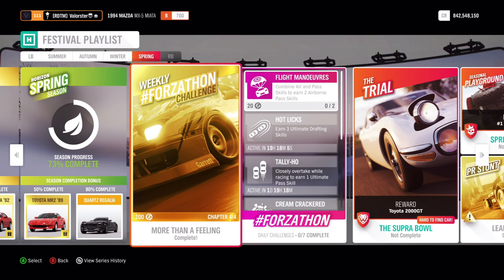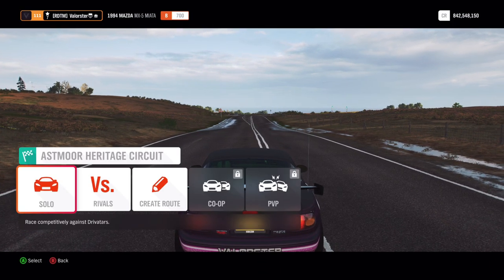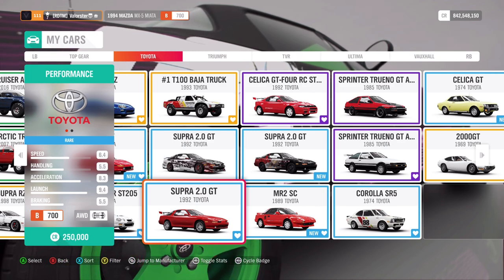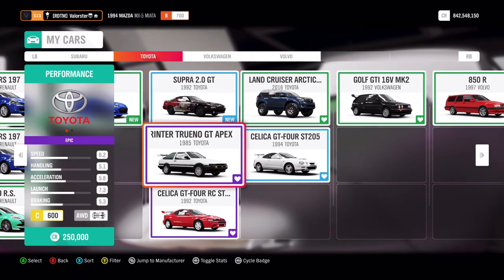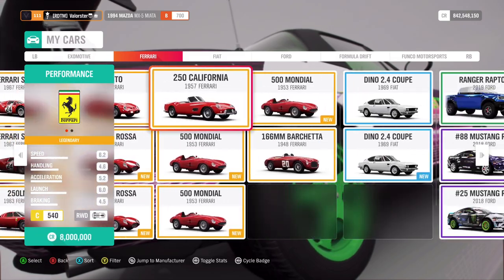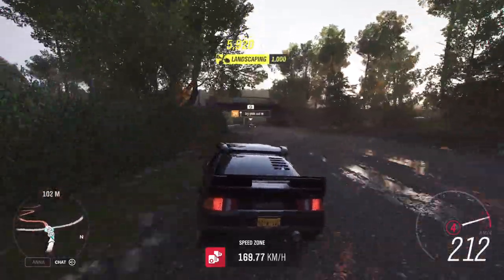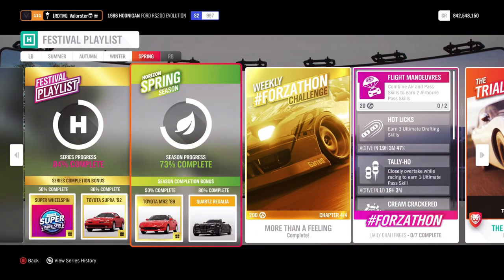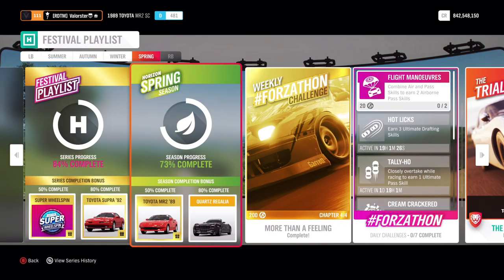FORZA HORIZON 4 "How To Complete Series 23 Spring Festival Playlist And Forzathon"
Hey everyone!

Playlist Infos:

Daily challenge: 7 %
Forzathon: 16%
Trail: 7%
PLaygrounds: 7%
stunts: 19%
rivals: 6%
Online adventure: 18%
Championships: 20%

Max P

Tobias Hendrich
Norway_No_Way

GamersTag: Valorster
FFH3 Status: Racer/Drifter/Tuner/Designer
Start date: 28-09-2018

GamersTag: Valorster
FFH3 Status: Legend Painter
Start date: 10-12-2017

GamersTag: Valorster
FFH3 Status: Hardcore
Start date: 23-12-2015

Non-Active atm

RIG:

GPU: MSI GTX 1080 Gaming X 8GB
CPU: i7-4790K CPU @ 4.60GHz
Memory: 32 GB RAM
Monitor: AOC AG241QG @165Hz
OS: Microsoft Windows 10